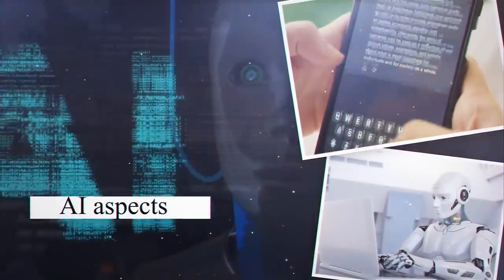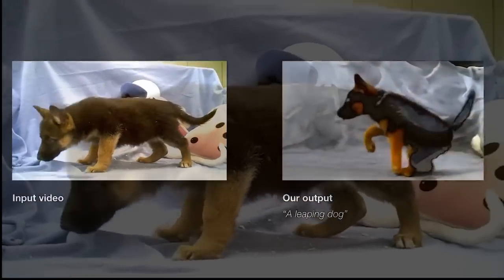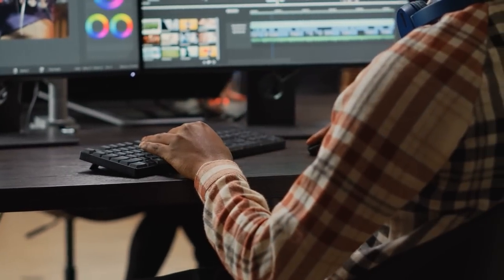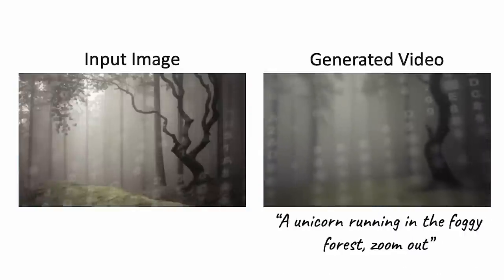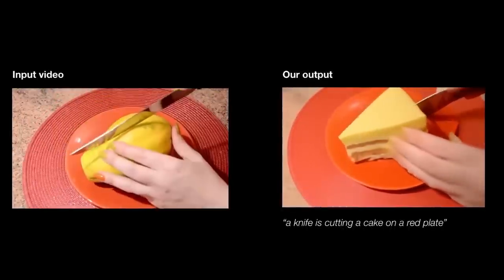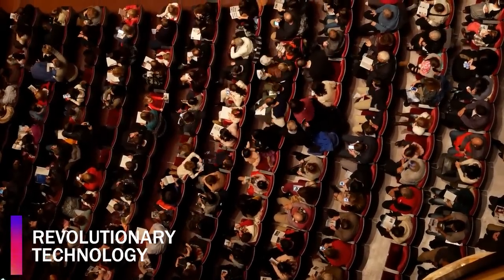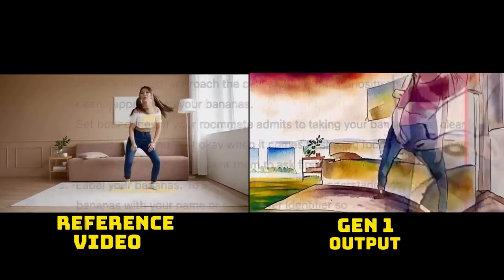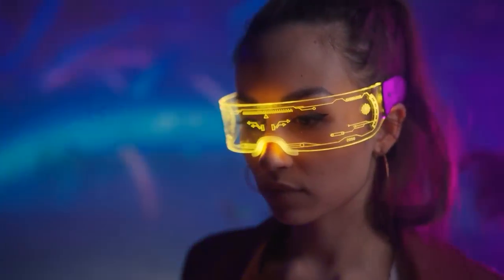Google's New AI DREAMIX is Redefining What We Thought Was Possible!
Google's new AI software called Dreamix can generate video content based on text prompts and input video or image files. Dreamix is able to transform static images into dynamic video content and has the potential to revolutionize the entertainment and advertising industries, as well as offer new opportunities for scientific research.